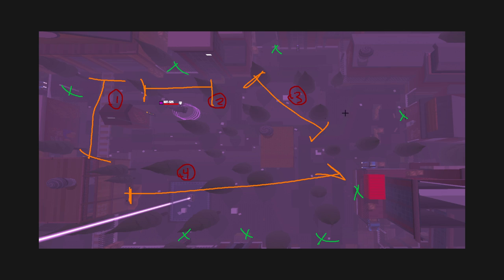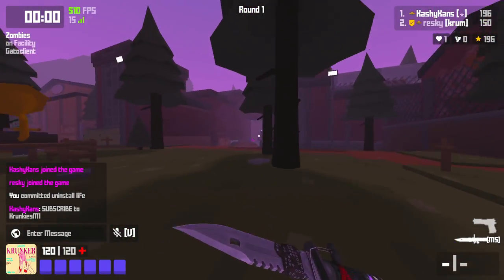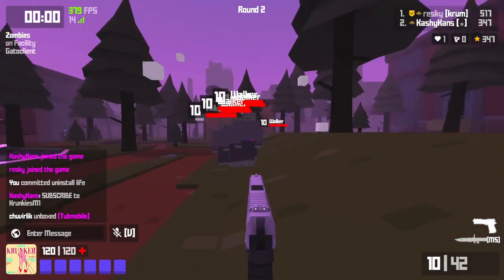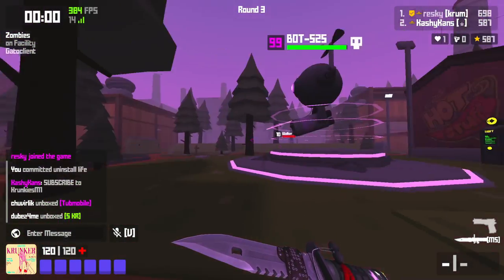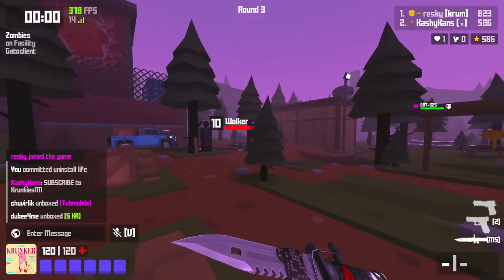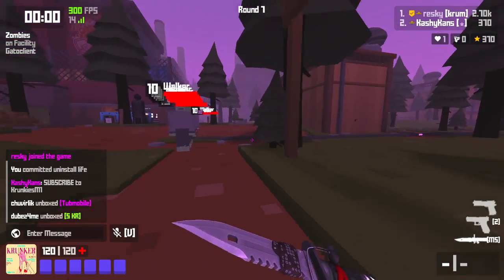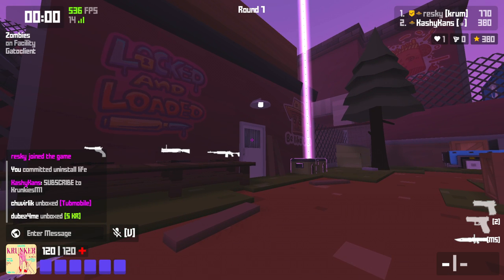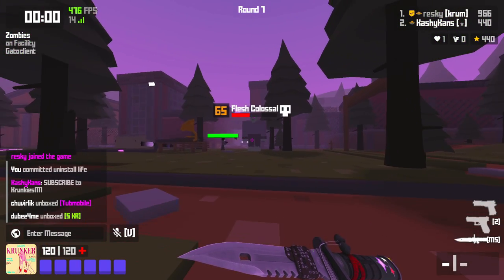Krunker MOST UPDATED Zombies Facility Round 100 Strategy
Krunker MOST UPDATED Zombies Facility Strategy for Round 100!

►USE CODE KASHY WHEN BUYING KR!

krunker zombies facility guide. krunker round 100 zombies guide.
krunker zombies round 100 guide to unlocking the new unobtainable in krunker zombies facility mode in new krunker season 6 strat to get round 100 in krunker zombies for the new unob challenge in krunker.io